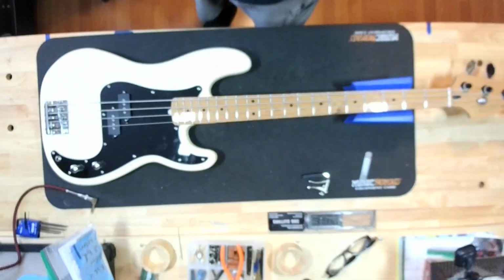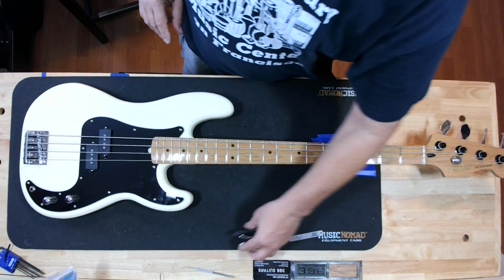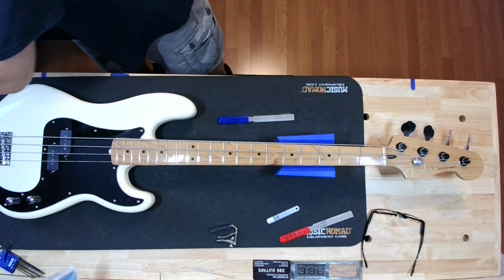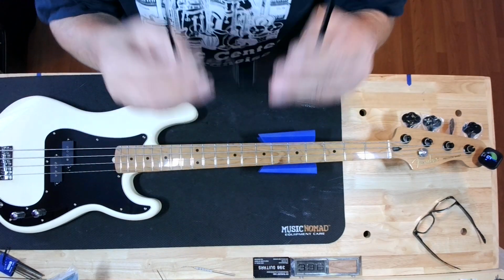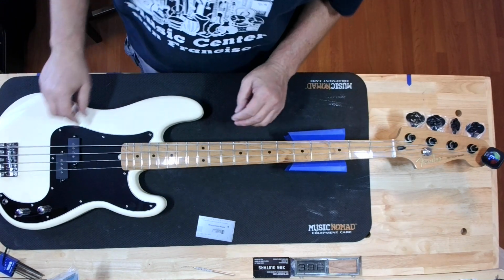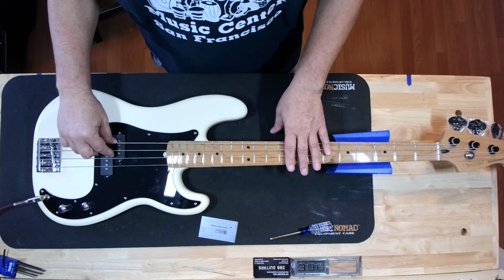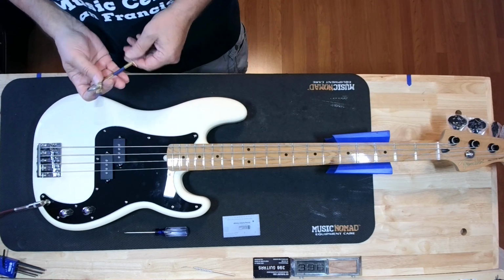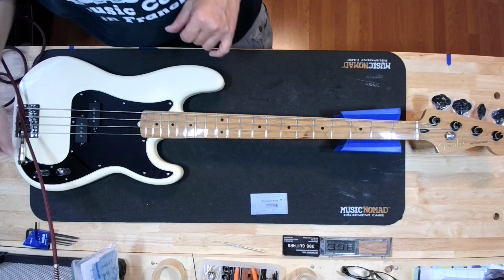Fender Precision Bass build setup part 2WIN 20240928 12 47 45 Pro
Fender Precision Bass build part 2